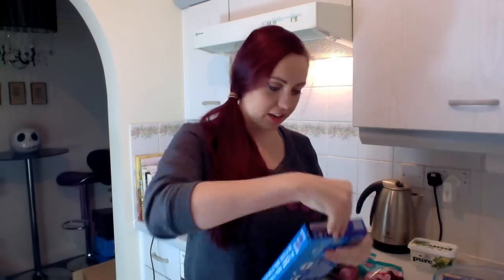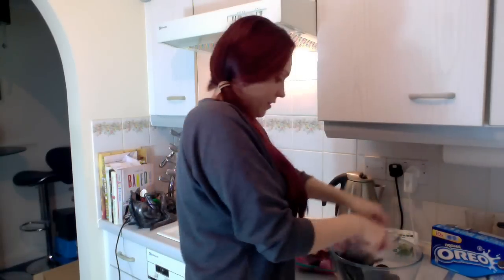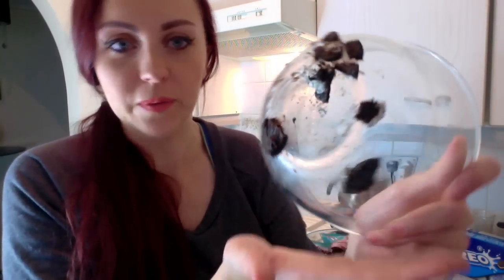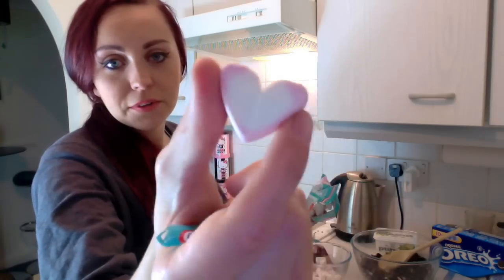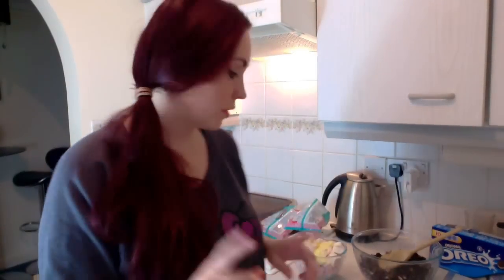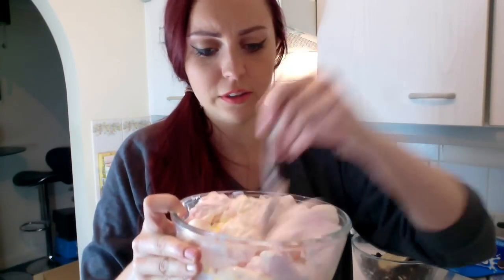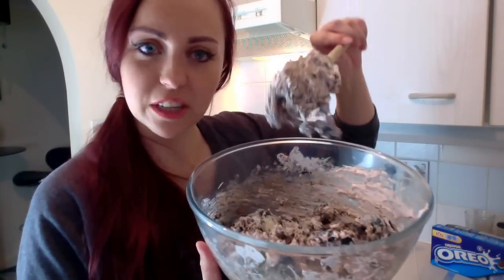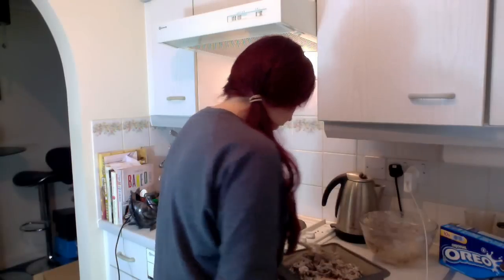Cooking with Kitsies | Oreo Marshmallow Bars